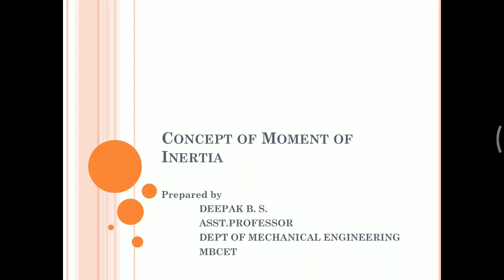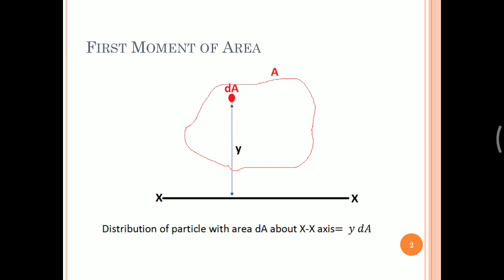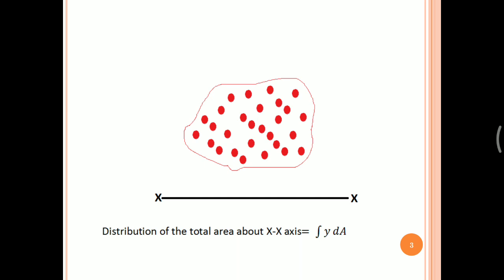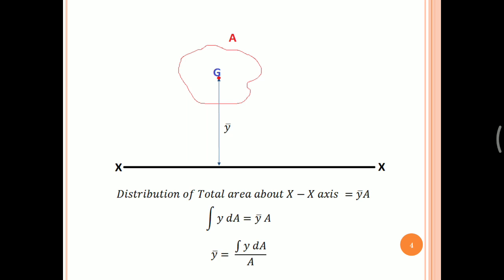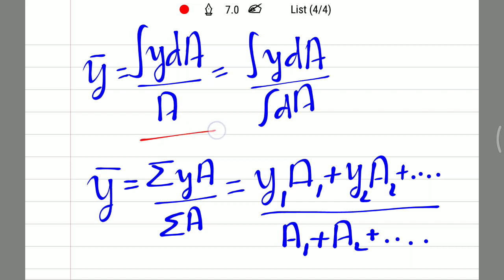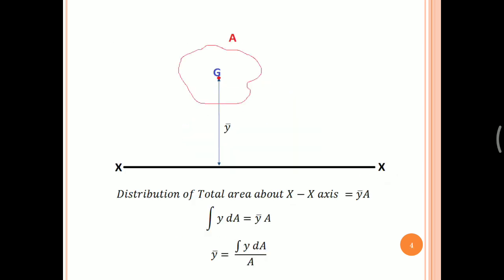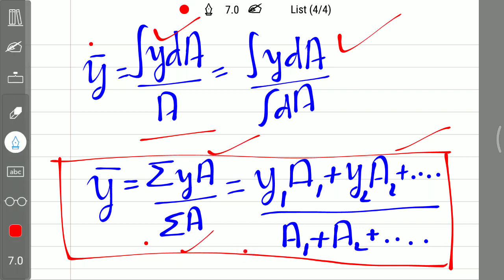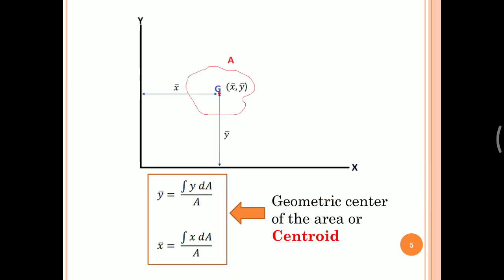Introduction to First Moment of Area & Centroid